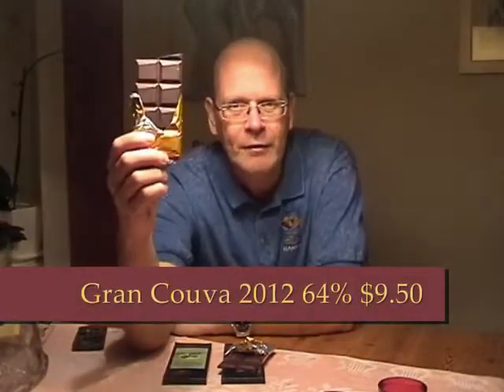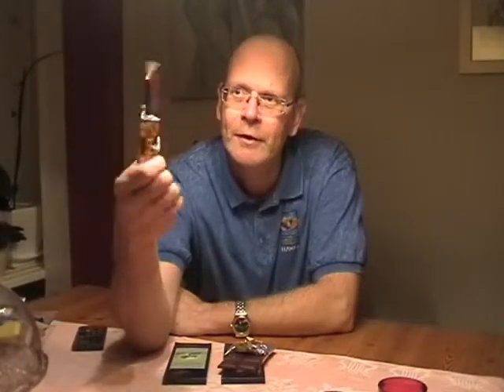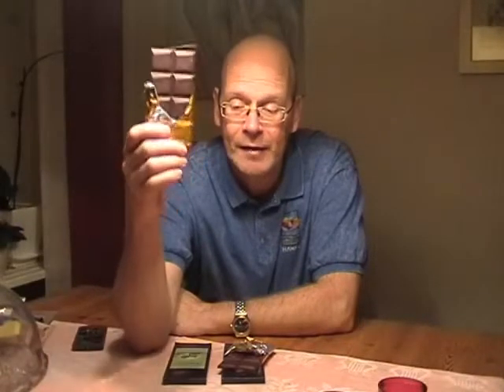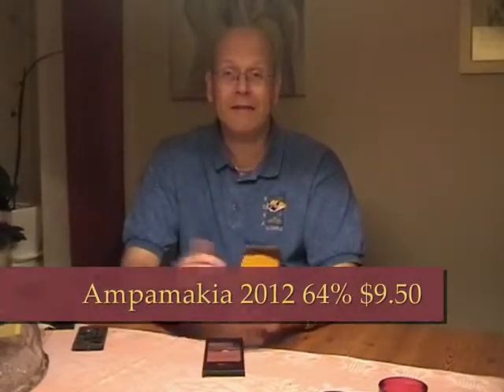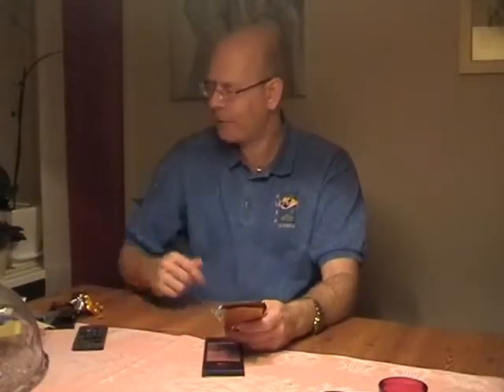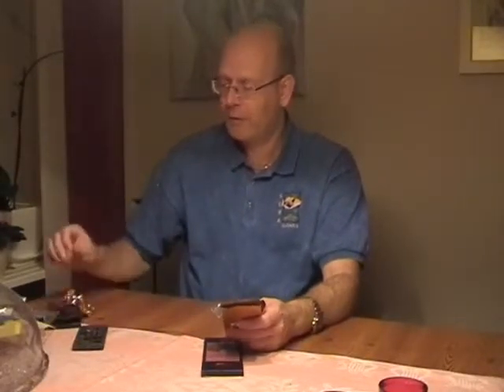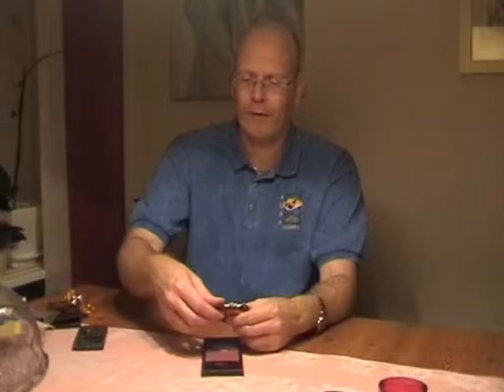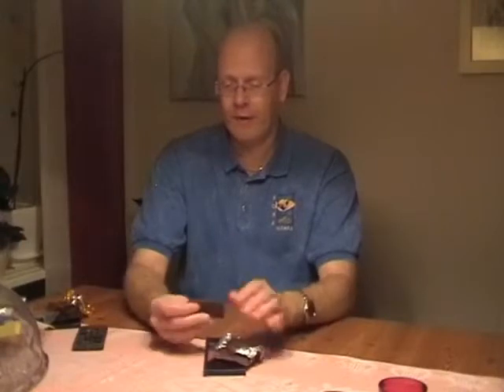ChocolateTV episode 127